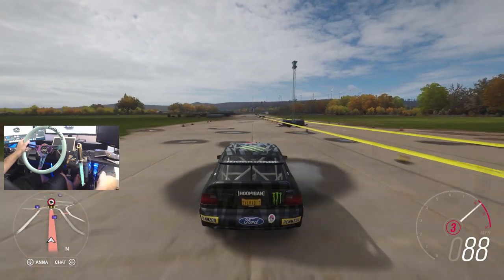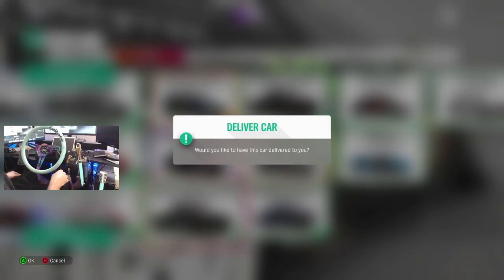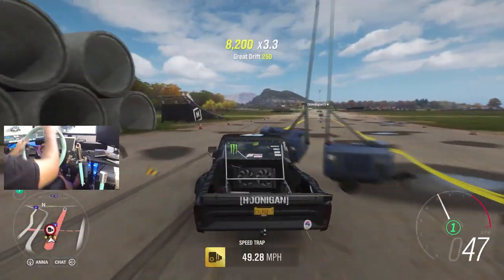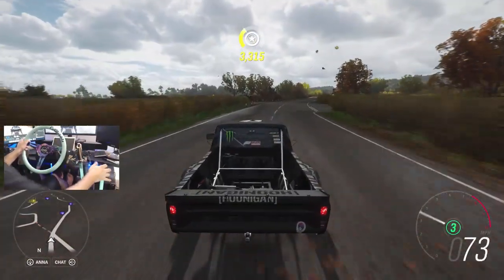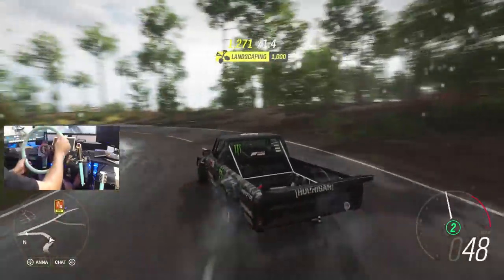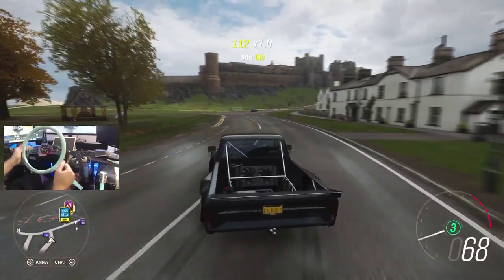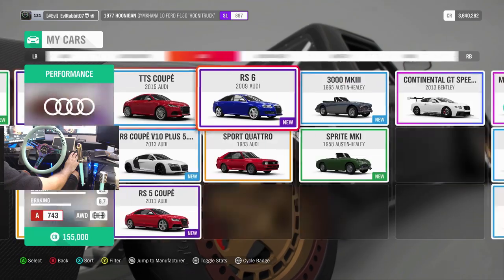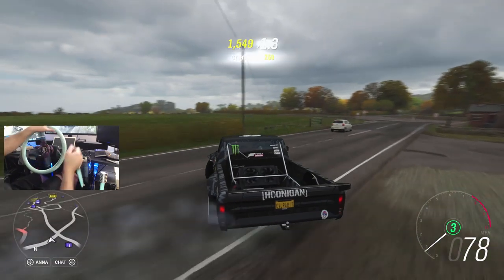Horizon 4 / Hoonitruck / Logitech g920 RWD vs AWD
Having fun on the wheel with the new hoonitruck!

Drivenrg.com